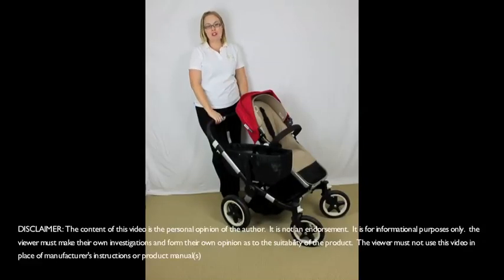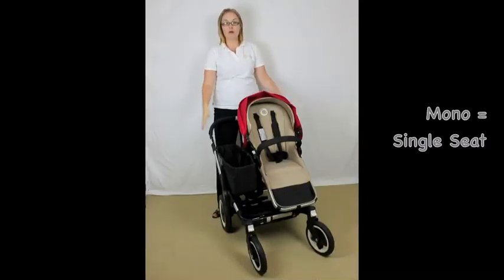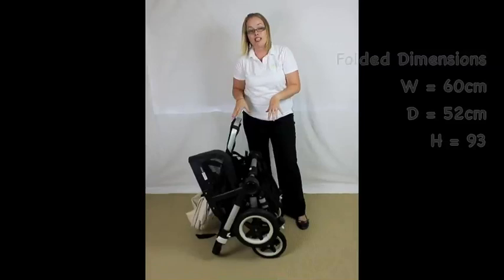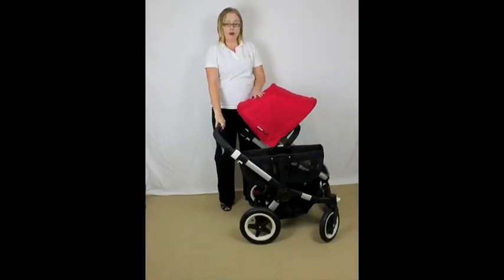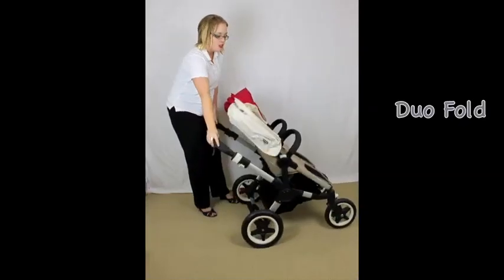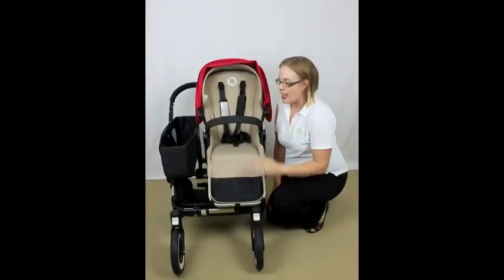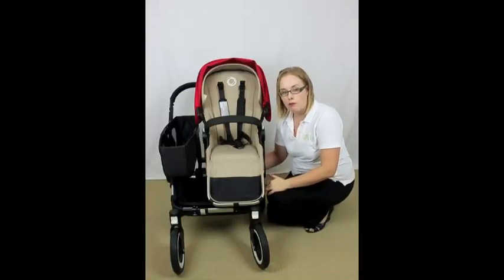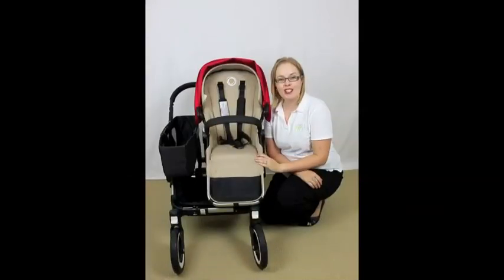Bugaboo Donkey Convertible Stroller Review Great for Twins, Single OR Double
Check our our new website and the donkey Click on our video to watch our review on the Bugaboo Donkey a great convertible stroller suitable as a singe, double or twin stroller.